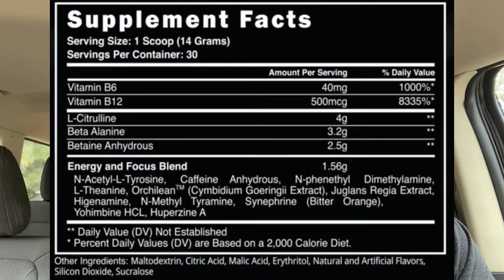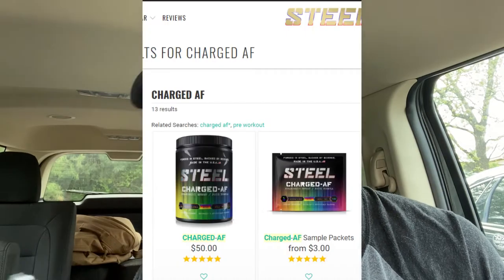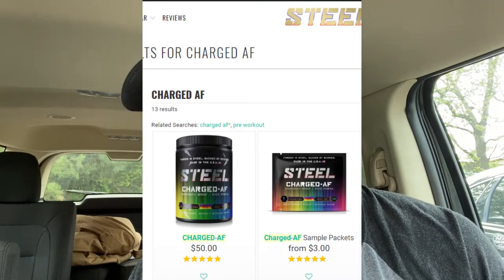STEEL SUPPS CHARGED AF Preworkout Review - Better than Expected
Here is another episode where I review another STEEL Supplements CHARGED AF preworkout. And I had a pleasant surprise while taking this sample. If you don't look at anything that STEEL Supps post online, and their ridiculous claims on their labels... Charged AF was a pretty good product.

I don't like that 90% of the product is hidden behind a label, a tactic that supplement companies use to under dose ingredients and trick consumers.
I also didn't like that the product was retail $50. way overpriced for a product mainly consumed by a blend.

Overall, I woudn't recommend you buy this product at retail price. If you can find it for around $30 i would say to give it a try, but there are much better products and brands with morals that you can support.